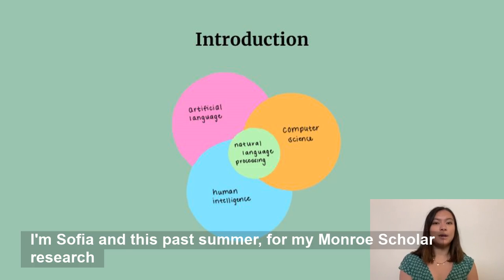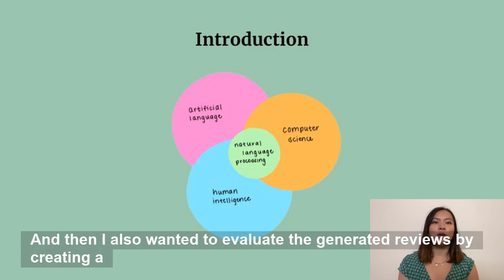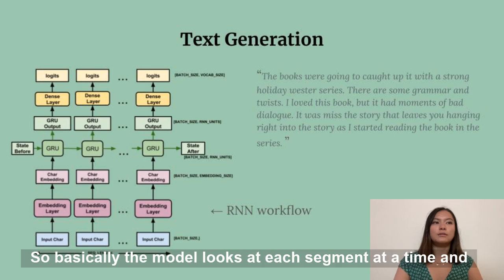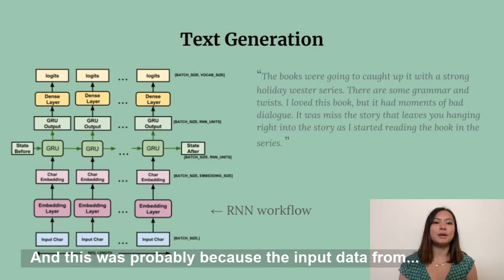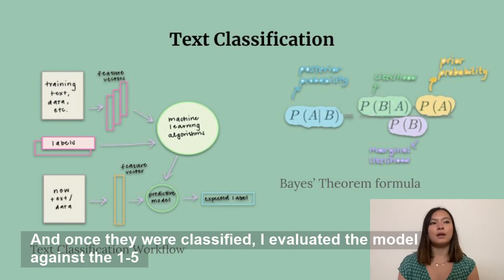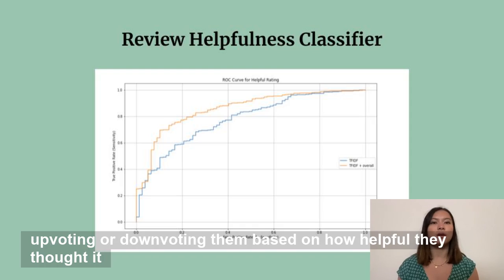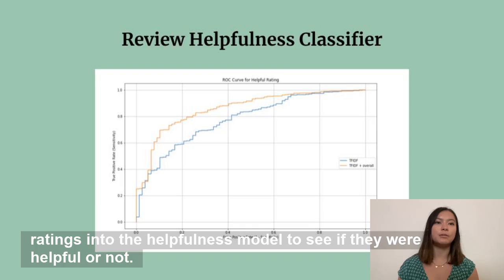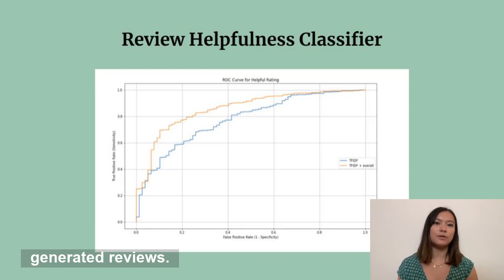HuangSofia_TextGeneration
William and Mary Undergraduate Research Month
Sofia Huang
Prof. Tyler Frazier
Natural Language Processing Text Generation